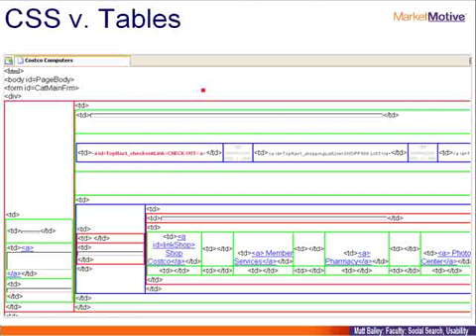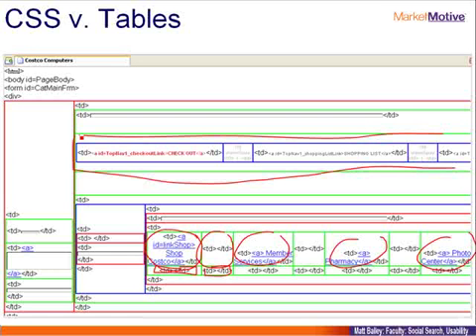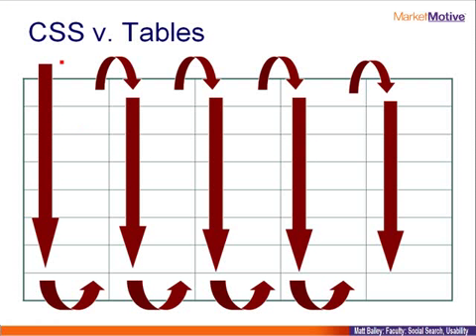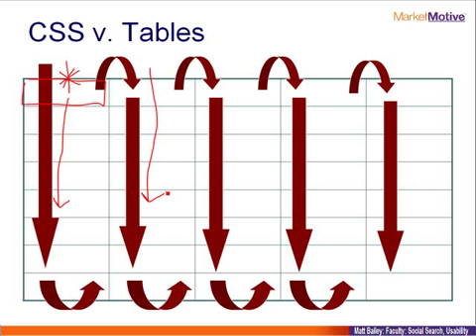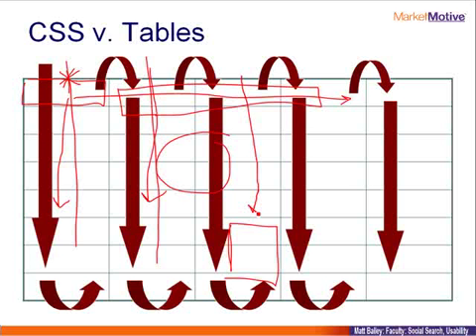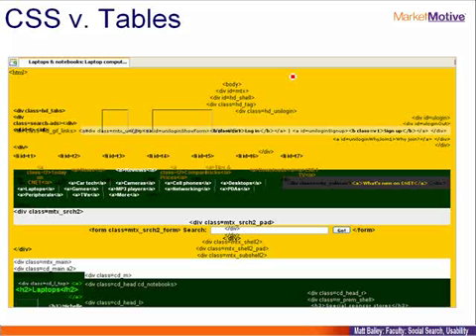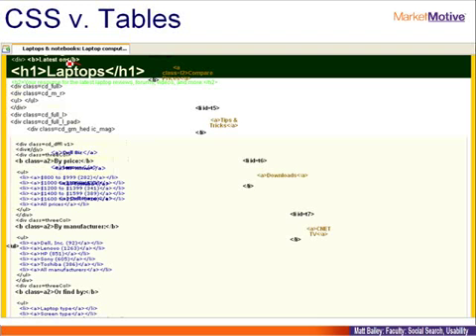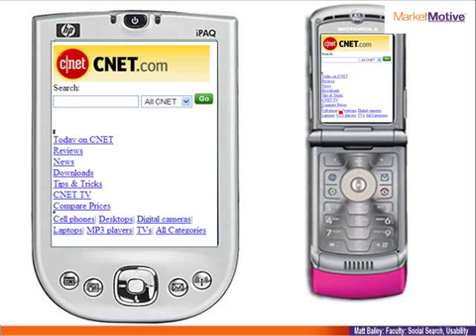Search Friendly Design 9